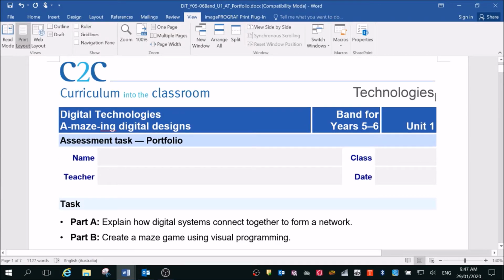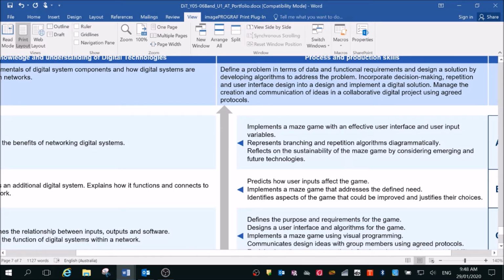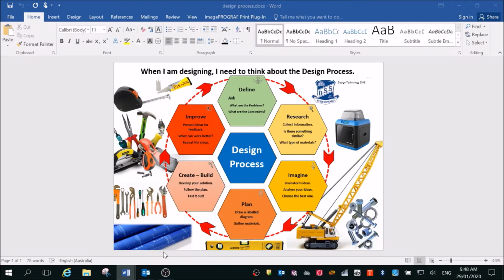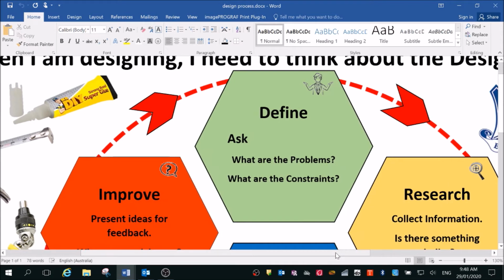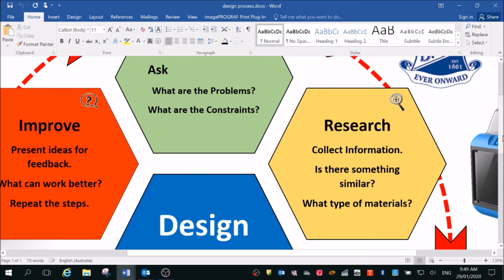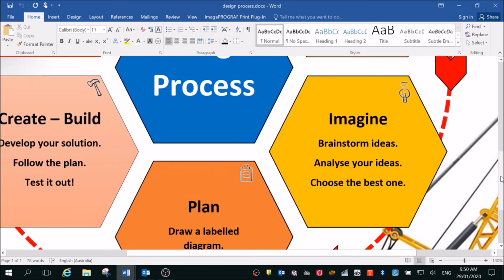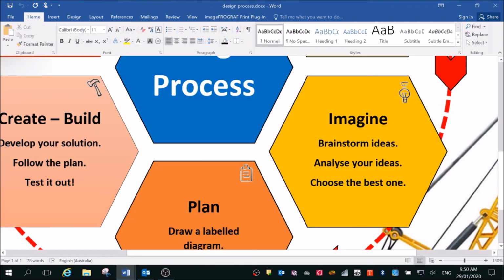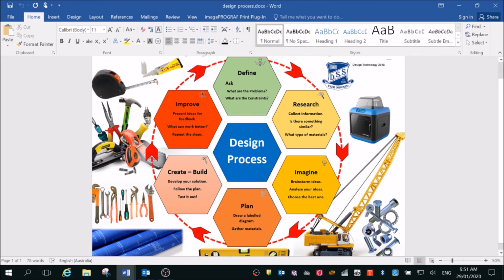Scratch Maze: The "Press Play" Lesson Plan for Your Class (Pt 1) [Rundown of the TASK]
Looking for a ready-to-go Scratch lesson? This video guides your students through the essential first step of planning a maze game. Perfect for Year 5/KS2 computing, this "press play" resource allows you to facilitate while the students lead their own learning.

What’s in this lesson:
0:00 Introduction to the Maze Task
1:20 How to plan game logic
3:45 Setting up the Scratch workspace